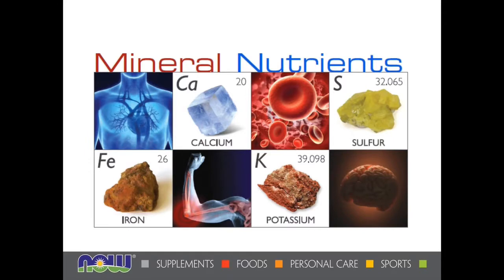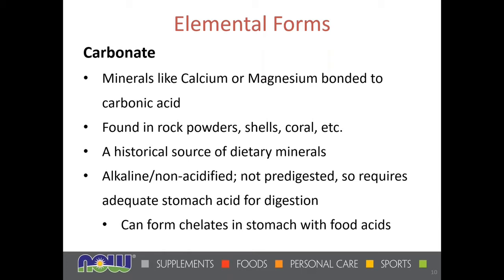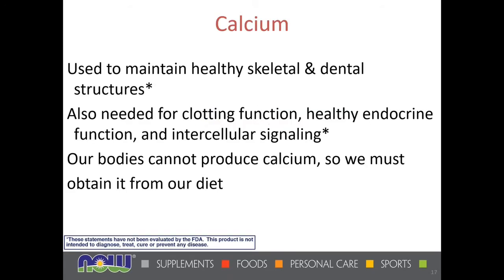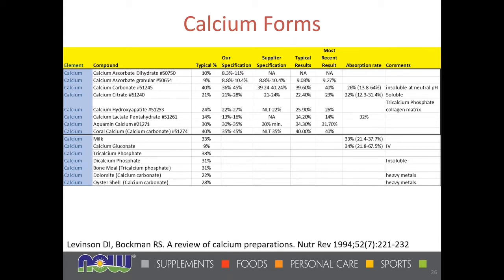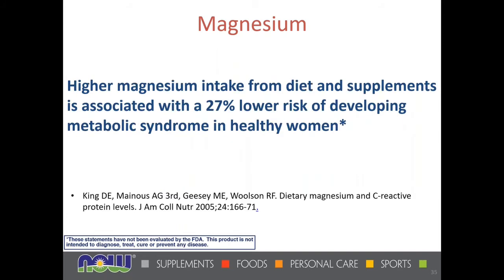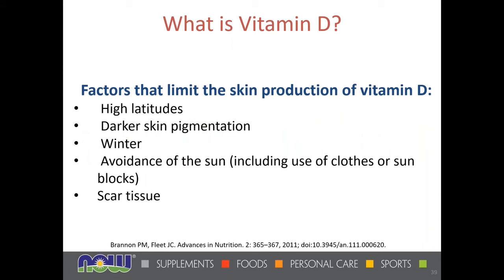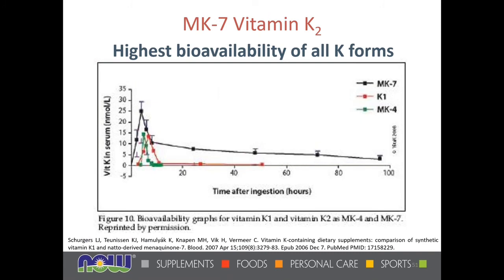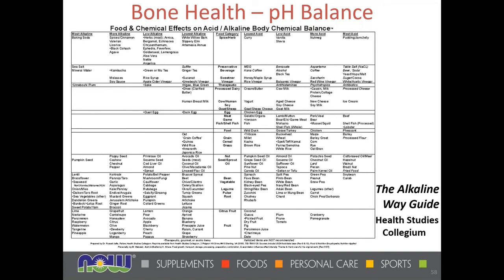Calcium & Magnesium Macromineral Nutrition by Neil Levin CCN, DANLA Certified Clinical Nutritionist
Calcium & Magnesium Macromineral Nutrition Presented by Neil Levin CCN, DANLA Certified Clinical Nutritionist

Mineral nutrients (also called dietary elements and dietary minerals) are inorganic substances that are essential for life. While they’re often referred to as minerals, mineral nutrients are correctly classified as elements. All living cells and organisms require these elements in addition to the four basic elements oxygen, hydrogen, nitrogen, and carbon.

Natural Health Research Institute (NHRI) is an independent, non-profit organization that supports science-based research on natural health and wellness.  Stay in touch with the latest research and sign up for the NHRI’s monthly newsletter